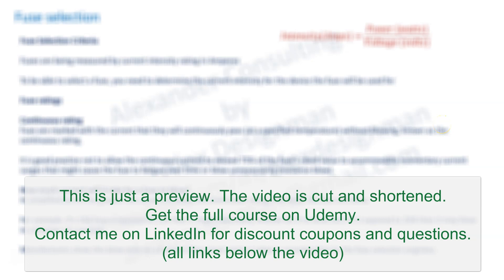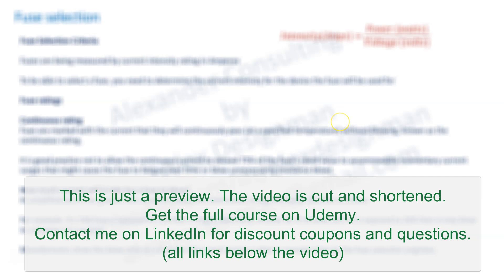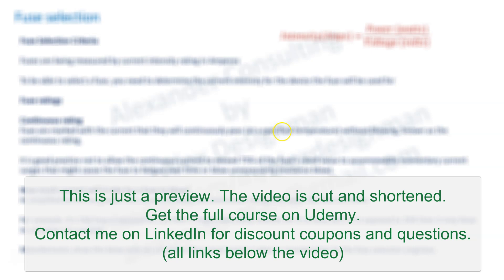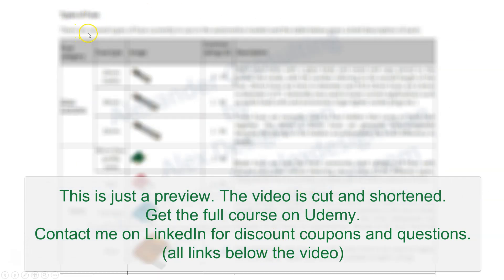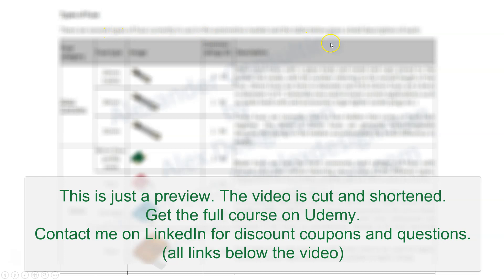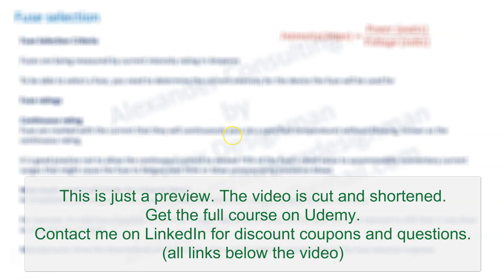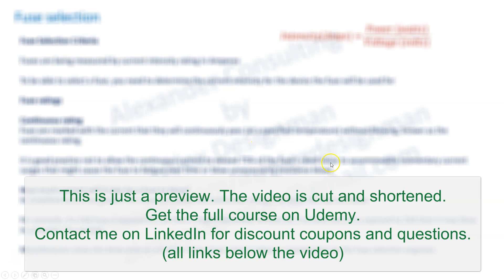Automotive Electrical Wiring Harness Design | Fuse Selection Criteria Guide